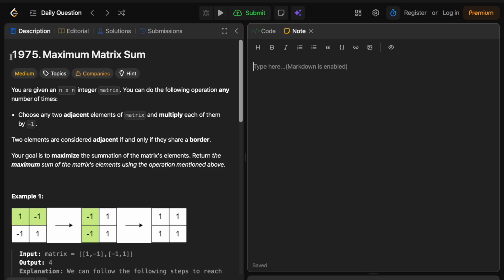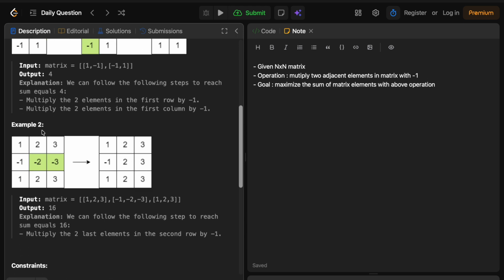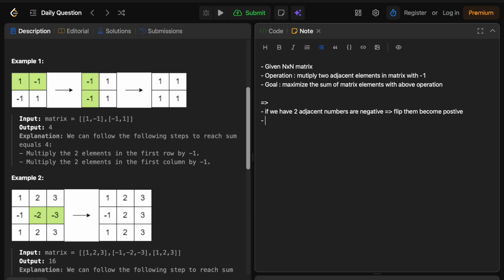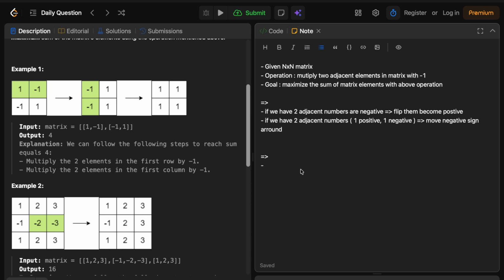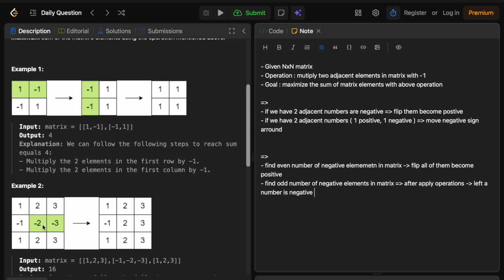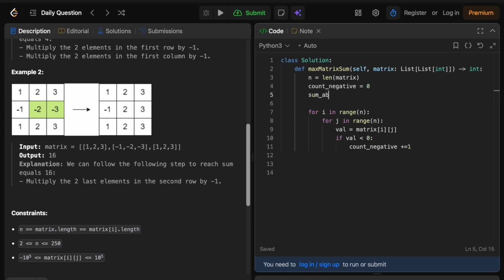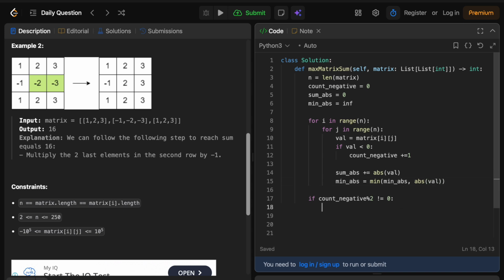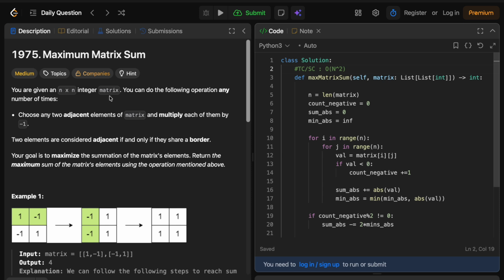LeetCode Daily 1975. Maximum Matrix Sum | Python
In this video, we dive deep into LeetCode 1975: Maximum Matrix Sum and break down why a greedy approach works for this problem.

You’ll learn:

✅ How the matrix flipping operation really works

✅ Why only the count of negative numbers matters

✅ How to maximize the matrix sum efficiently

✅ Edge cases you must not miss (like when all values are negative)

We’ll walk through the logic step by step, using clear examples and intuition—so you understand the reasoning, not just the code.